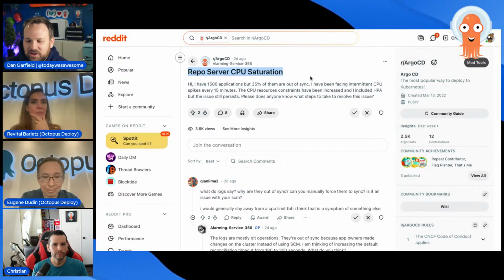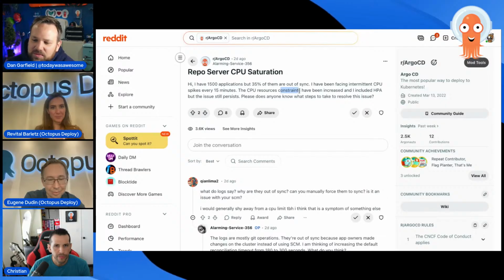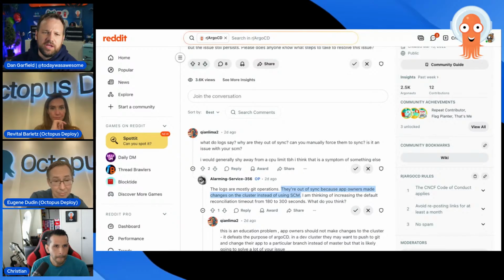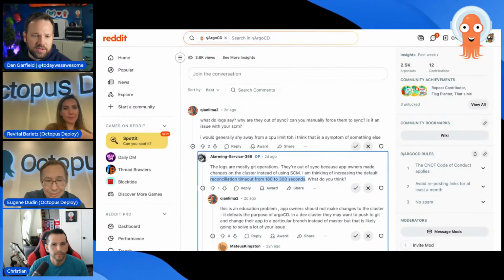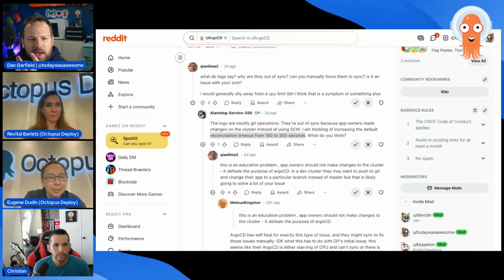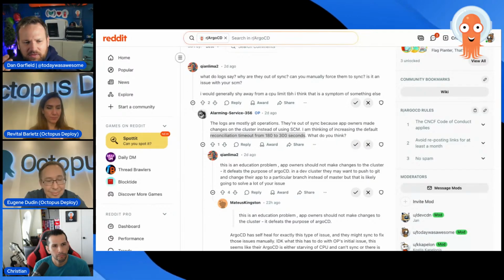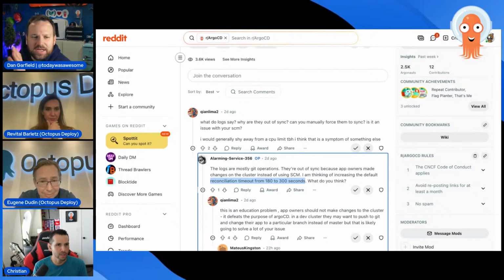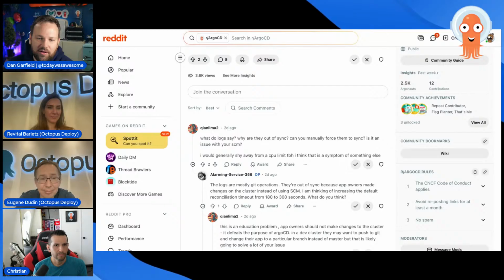Inside Argo Project Labs: From Experiment to Impact | Argo Unpacked Ep. #22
Join us for a closer look at Argo Project Labs, including the thinking, goals, and direction behind the work, and how it all comes together in practice.